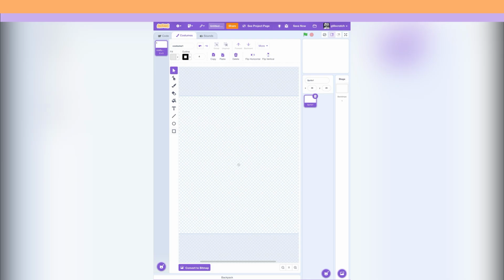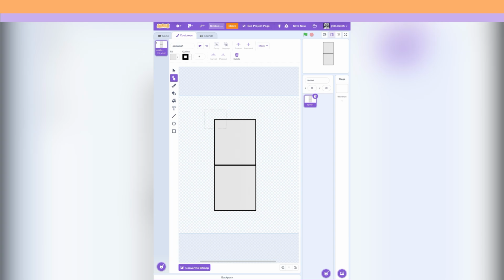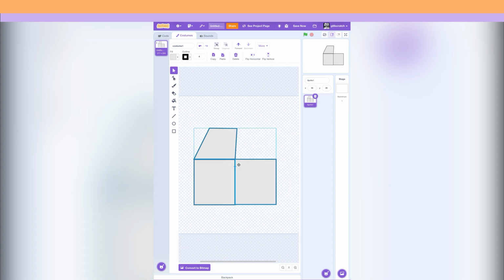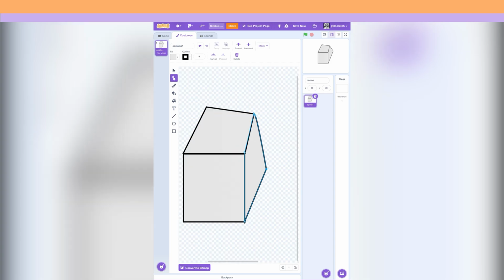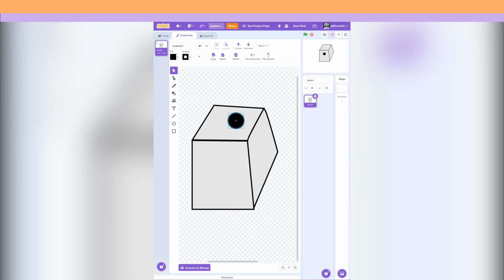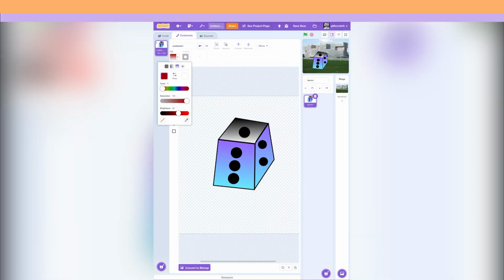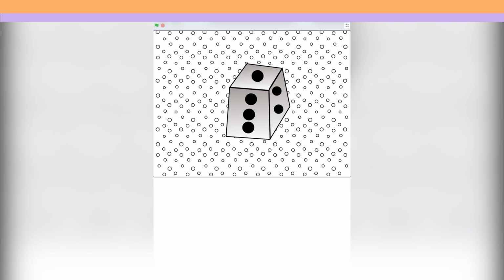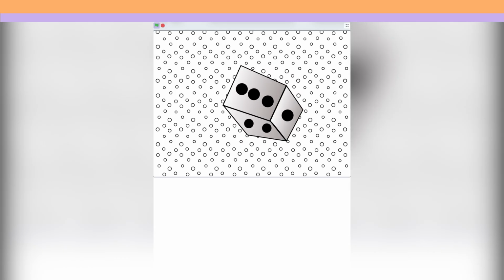Scratch Tutorial for beginners creating 3D Art with 2D Shapes | Dice Rolling 🎲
Ready to take your Scratch projects to the next dimension? In this tutorial from GT8 Kids, we move beyond basic 2D shapes to create a fully realized 3D dice.

You’ll learn how to use the Reshape Tool to master perspective drawing directly in the Scratch editor, followed by the specific logic needed to make your dice roll and glide across the stage.

Whether you are a beginner or a seasoned coder, this step-by-step guide will level up your game design skills and show you just how powerful simple vector tools can be.